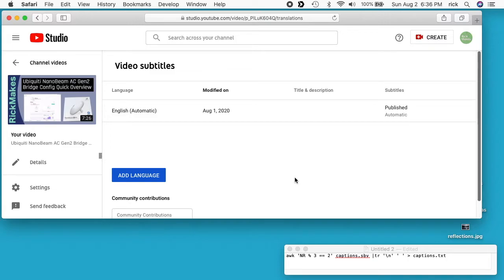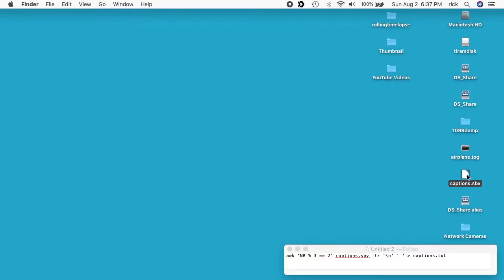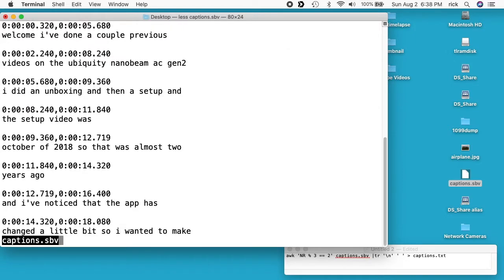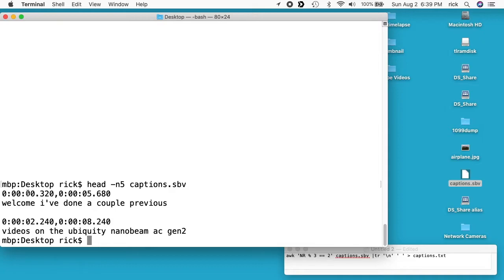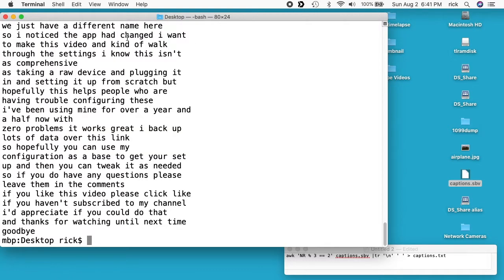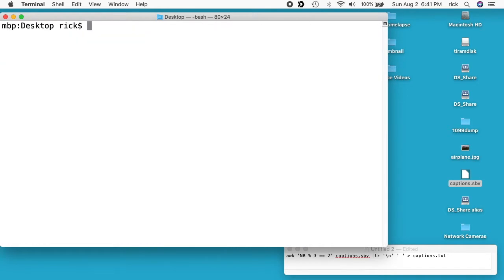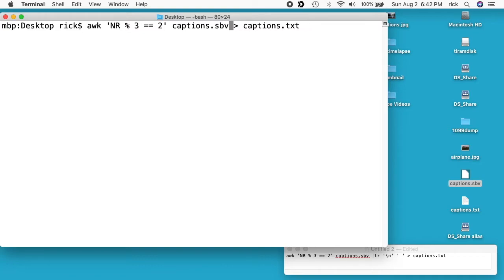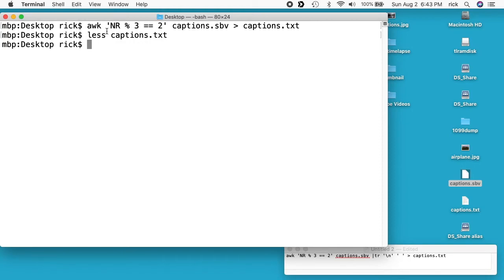Extract every Nth line from a Text File using Command Line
In this video, I use the command line tool awk to extract every third line from a captions.sbv file. This should work on Mac, Linux and Windows Subsystem for Linux.